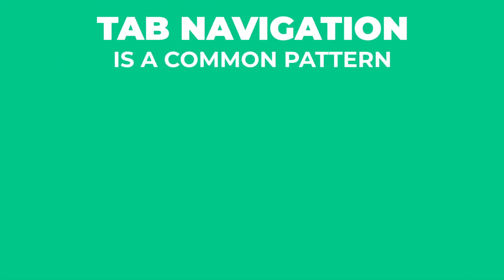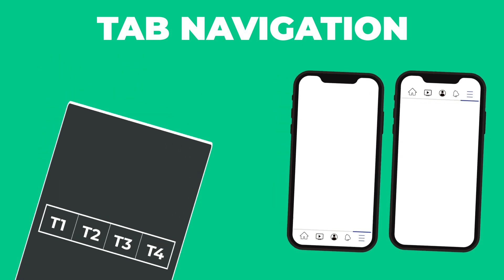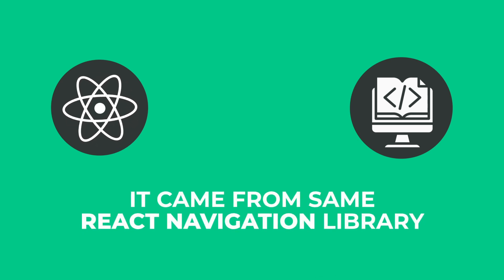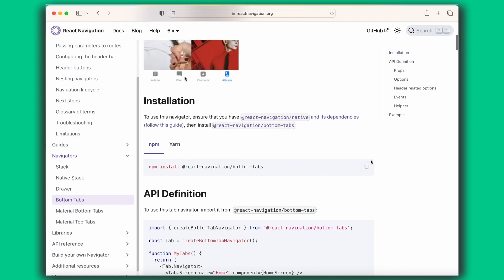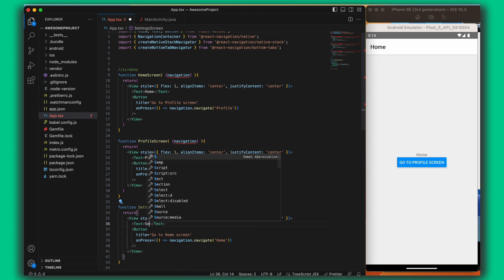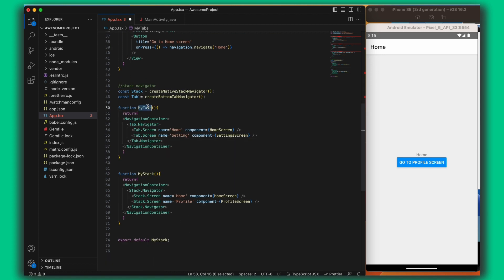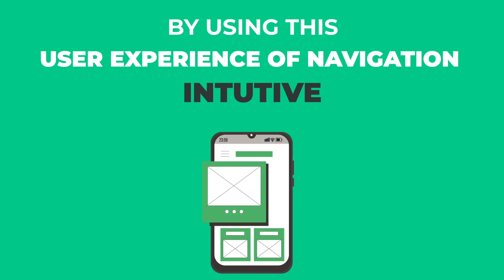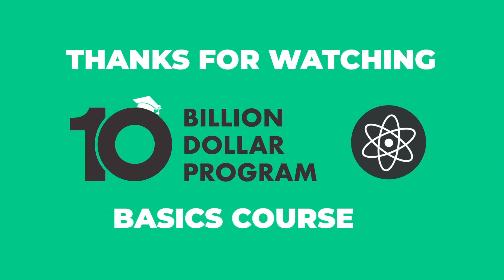Navigation | Tab | React Native Basics Course | 10BillionDollarProgram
Welcome to 10 Billion Dollar Program

Dive deep into the world of React Native with us. Whether you're a beginner just starting out or someone looking to refresh their mobile development skills, this channel is tailor-made for you. We're passionate about providing clear, in-depth, and engaging tutorials on React Native Basics.

📱 Why React Native?
React Native empowers developers to build beautiful, native mobile apps using the same fundamental UI building blocks as regular iOS and Android apps. By leveraging JavaScript and React, it has transformed the mobile development landscape, making it faster and more efficient.

📘 What We Offer:
1. Step-by-step video tutorials designed for students of all skill levels.
2. Real-world examples that showcase the potential of React Native.
3. Tips, tricks, and best practices to enhance your coding journey.
4. Q&A sessions, where we answer your burning questions.
5. Collaborative learning with a community of passionate learners.

Happy coding! 💡